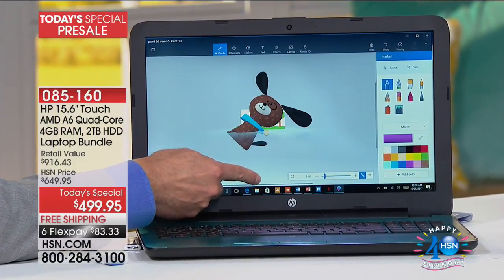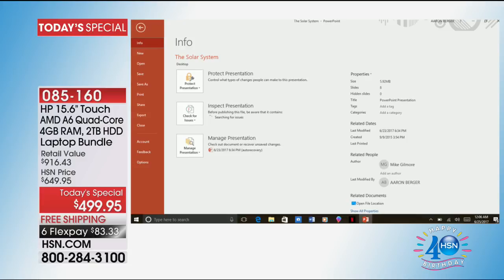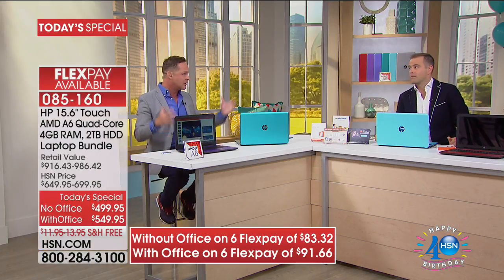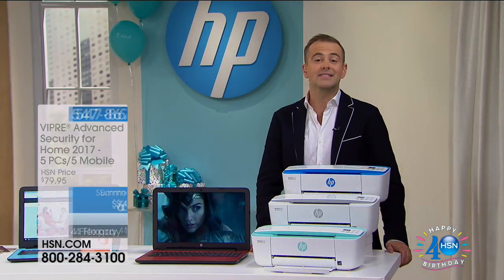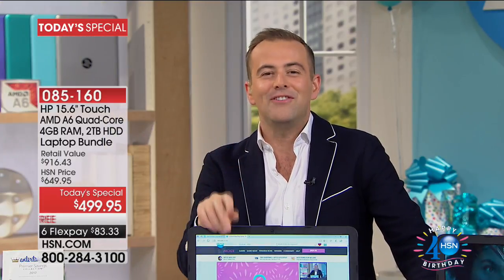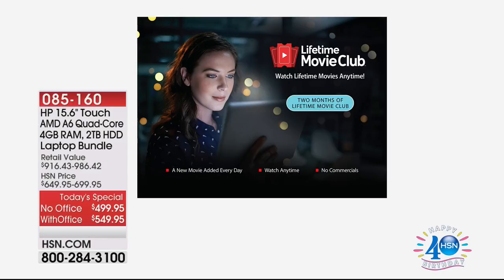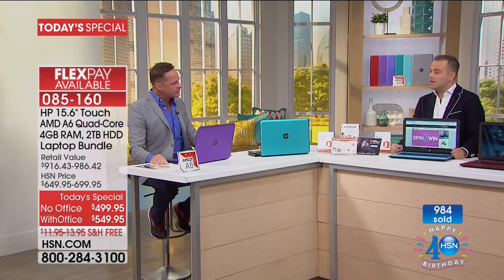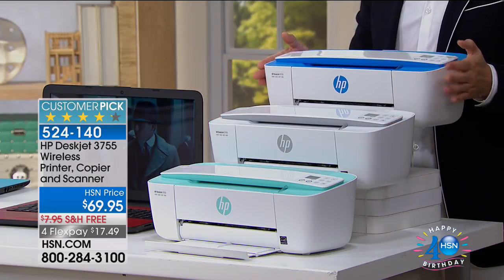HSN | HP Electronics Celebration 06.25.2017 - 12 AM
Discover electronics, all things innovated product for your home, work or business for everyday life. HP vision to create technology that makes life better for all, everywhere- every person, every organization, and every community around the globe. Celebrate HSN Birthday